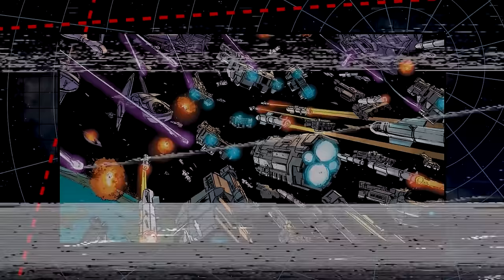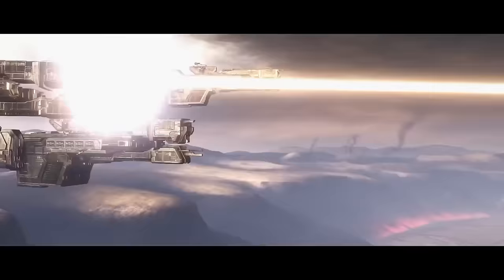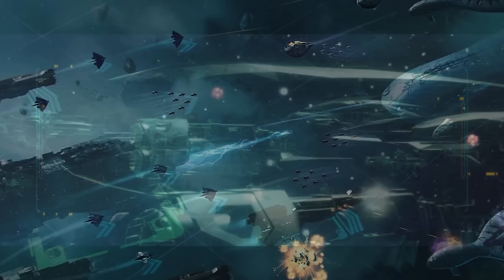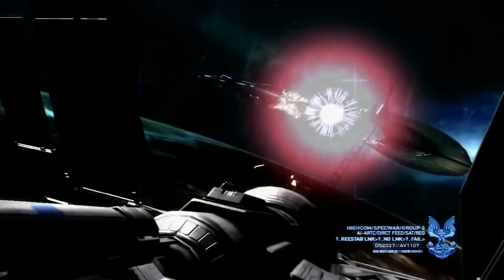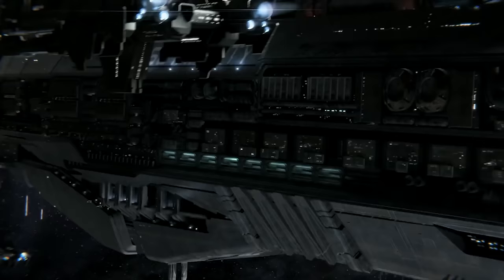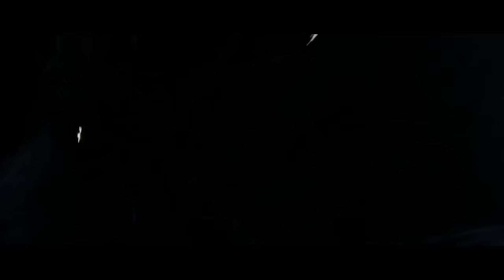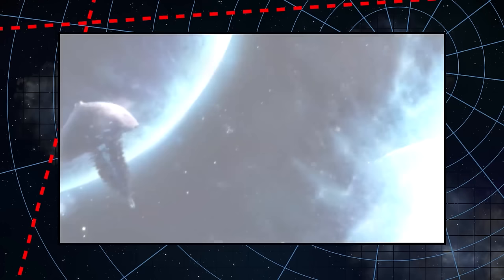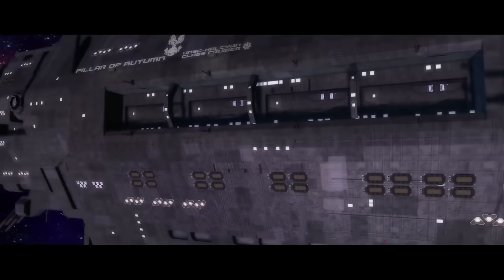2 Hours of HALO Ship Breakdowns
Today we take a look at several years of HALO coverage across the eckhartsladder youtube channel, with a focus on Halo ships and space battles! All that and more on today's Halo lore video!

TIMESTAMPS:
00:00:00: EVERYTHING to know about HALO SPACE COMBAT before INFINITE (NOT in the Games)
00:04:46: The UNSC Eternity - the 3nd Infinity Class Supercarrier Explained Halo Lore
00:14:59: What REALLY happened to the UNSC Infinity Halo Infinite Spoilers
00:17:51: Why the CSO Supercarrier is a GARBAGE CAPITAL SHIP (that I wish would go away)
00:21:13: The PUNIC SUPERCARRIER - the UNSC's Greatest Capital Ship Halo Lore
00:28:54: The Covenant CAS-CLASS ASSAULT CARRIER Halo Ship Breakdown
00:32:37: Why the Pillar of Autumn is WAY BETTER than you think
00:36:52: Calculating the size of the UNSC Navy (Before the covenant War) Halo Lore
00:46:29: Did UNSC Frigates SUCK - Halo Lore Explained
00:51:47: Post-War UNSC Capital Ships Explained Halo Lore
00:58:18: Designing an effective UNSC Capital Ship Halo Lore
01:02:54: Fixing the One Problem with the UNSC Infinity
01:12:23: The Ships you NEED TO KNOW before Halo Infinite's Campaign
01:18:58: Forerunner FORTRESS-Class Dreadnought -- Breakdown Render Halo Lore
01:24:49: The GREATEST FLEET in Covenant History Halo Lore
01:28:37: The NEW Capital Ships in Halo Infinite! Full Breakdown!
01:35:03: The NEW Capital Ships in Halo Infinite! Full Breakdown!